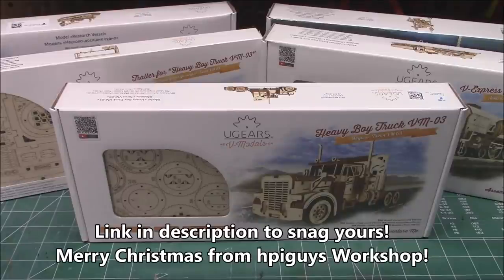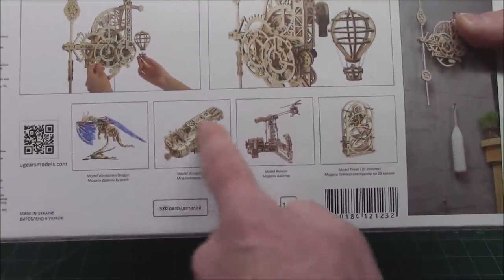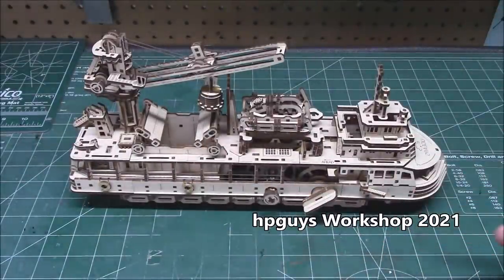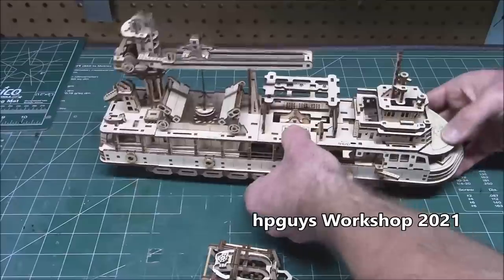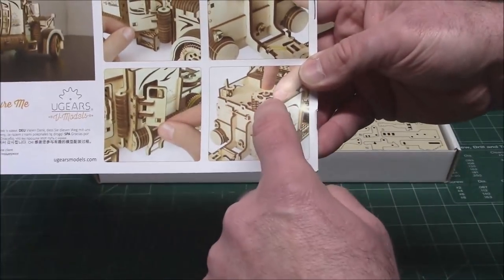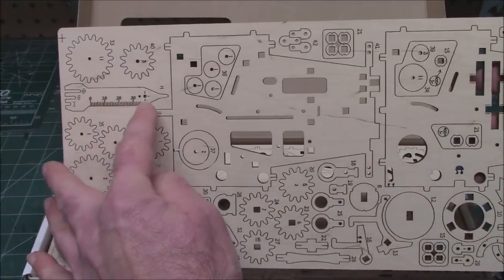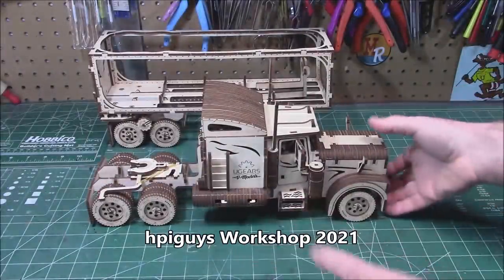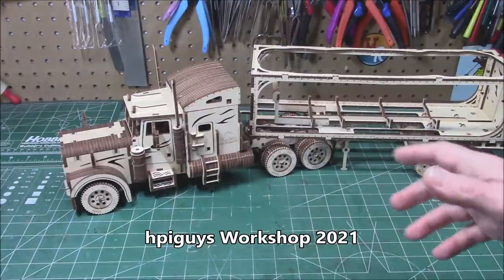Ugears Tractor Trailer Big Rig Semi Truck Trailer Research Ship Model Kit Build Review DISCOUNT CODE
DISCOUNT CODE: hpiguys (discount good until Dec 31st 2021)

LINK TO ORDER WITH SPECIAL PRICING

UGEARS is a 2014 Ukrainian startup with a growing worldwide reputation for producing unique, self-propelled, wooden mechanical DIY models, puzzle boxes and educational toys. UGEARS models have become a fun and educational hobby for people in 85 countries across 5 continents.

Our mission is to delight modelers of all ages, bringing families and friends together as they build and share these beautiful mechanical marvels. We have grown from a small start-up into a dedicated team with more than 250 inspired professionals: engineers, designers and craftsmen who see music in wood and create poetry in motion! We invest our creativity and love of craft into each model.

Unlike models with simple static displays, each UGEARS model is capable of a unique range of self-powered movement, using rubber band motors and fascinating systems of gears, flywheels, weights and gravity. There are no batteries or cords—these machines work all on their own!

Every UGEARS model embodies simple engineering principles that make assembly and play an exciting, educational game, bringing you hours of pleasure and fun. With over 90 models to choose from you are sure to find the perfect gift for yourself or the people you love. The product line includes educational STEM lab kits (to encourage and develop students' mechanical competence), fidget devices, and delightful toys and crafts for children, with simple designs for easy assembly.

Mechanical models
STEM Lab
Coloring Models
Devices for Games
Made of art-quality plywood, each model assembles easily without the need for glue or special tools. UGEARS model kits arrive at your door with everything you need for assembly right in the box. All steps of the assembly are described in color diagrams and detailed, step-by-step instructions in 11 languages (English, German, French, Polish, Spanish, Ukrainian, Russian, Italian, Japanese, Chinese and Korean). Customer service is available 24/7, with spare parts provided and shipped free of charge.

UGEARS is quickly gaining a reputation in Europe and around the world for producing some of the most elegant, detailed and delightful mechanical models, puzzle boxes, and educational toys to be found anywhere.

Magic. Motion. Mechanics. Welcome to the world of Ugears and start your own collection today.

What do I need to assemble a model?
There are wooden axis (standard toothpick 65 * 2 mm) in each set. Depending on the specific model, there are can be clerical gum, fishing line, stickers. What it is not given in the set but may be necessary during the work: office knife, ordinary candle, emery.

Spare and replacement parts for Ugears mechanical models
You will work with a natural material that is nice to the touch. The high quality plywood is sufficiently durable, although sometimes you may need a few spare parts. We would ask you to provide us with your postal address, the list of the required parts and the photos of the corresponding board or detail. The Ugears team will send the requested spare parts to the address provided in your e-mail free of charge in an envelope by post. So you can complete your model. The most convenient way is to fill out this application form for spare and replacement parts.

We want to assure you that the assembly of Ugears models is a pleasant, interesting and fun pastime. Ugears wants to share the joy of creativity and bring people together through making things with their own hands. Take your time enjoying the assembly while the detailed and comprehensive illustrated step-by-step instructions take you along the way.